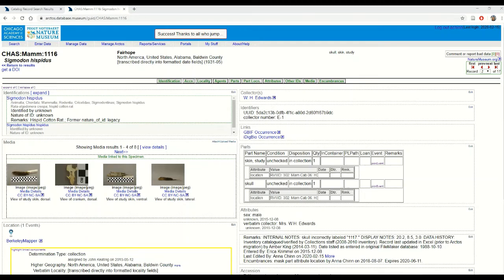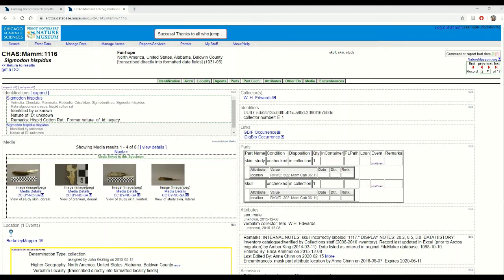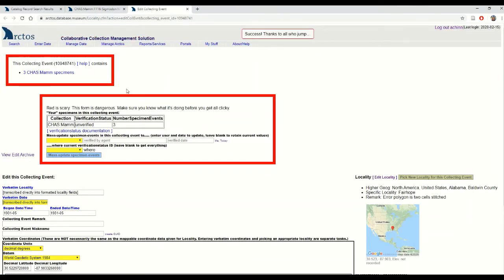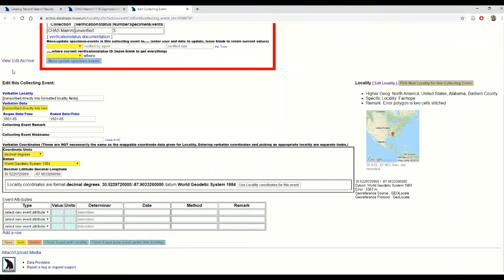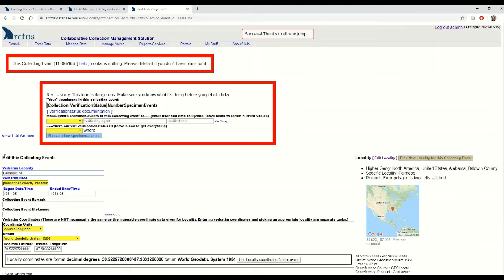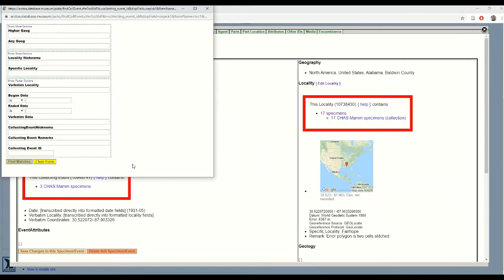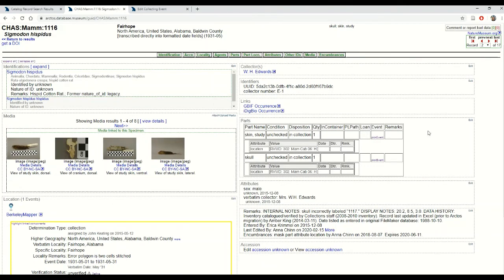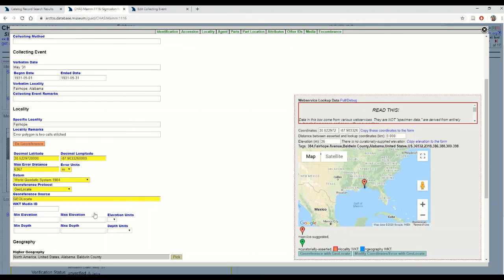How to Edit a Collecting Event without Changing Shared Data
Learn how to safely edit data in a shared collecting event without fear! This tutorial demonstrates updating collecting event data for a single record in a shared event using the clone event tool as well as the fork-edit tool.

Presenter: Anna Chinn (Assistant Collection Manager, Chicago Academy of Sciences, Peggy Notebaert Nature Museum)